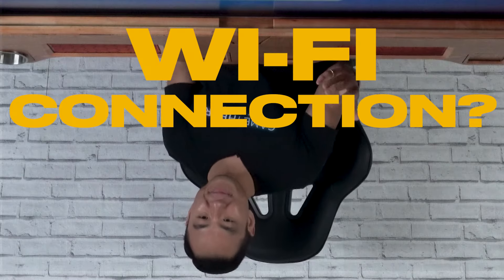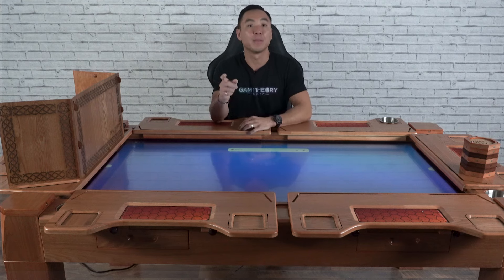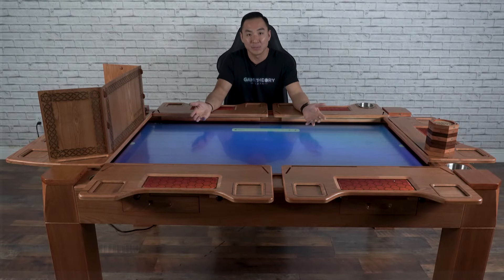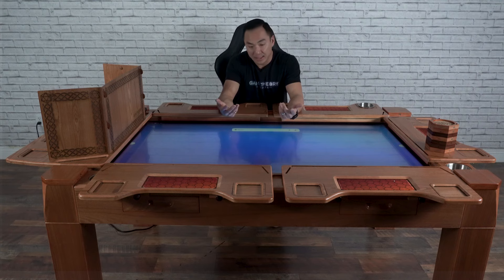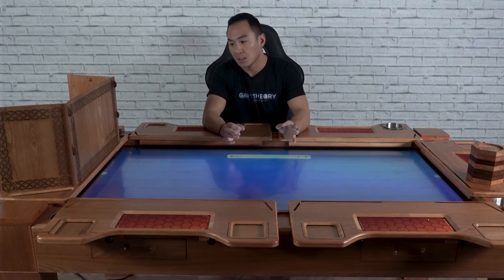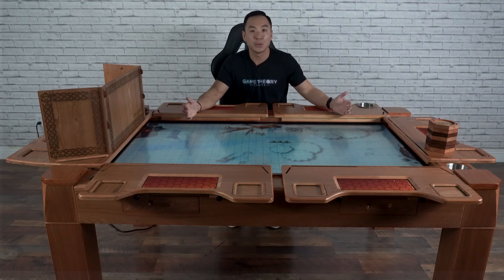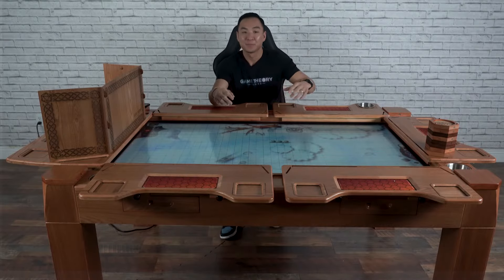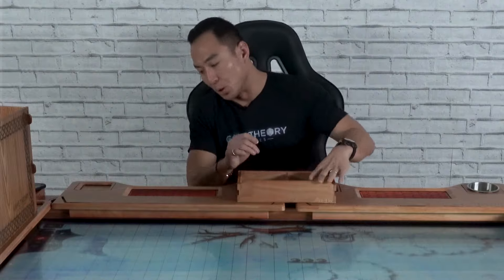The Arena - AMAZING Touchscreen Game Table !!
Introducing The Arena!  Our brand new, fully connected, digitally integrated game table.  George CEO of Game Theory Tables goes over the features of The Arena.  Buy the Founders Edition of The Arena Digital Table

Our mission for The Arena is to develop a professional digital playing field for the future of TTRPGs. We've taken our vast product development expertise and applied it to creating a commercial-grade centerpiece that takes the traditional TTRPG experience into the digital age. Access all of your data at your fingertips, evolve your campaigns and maps seamlessly and play connected inside The Arena!